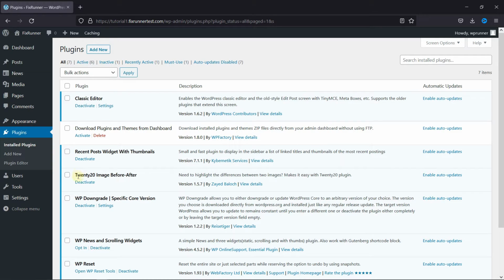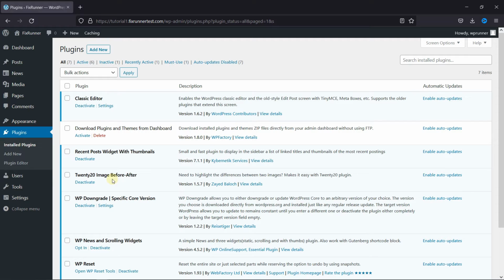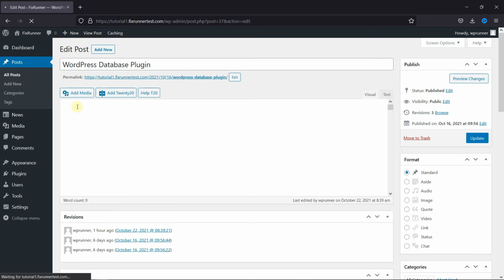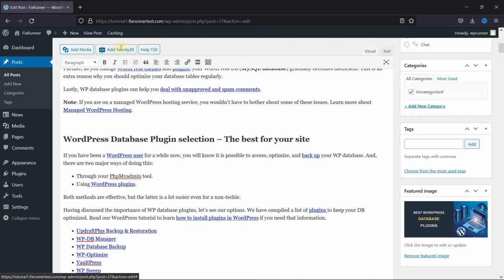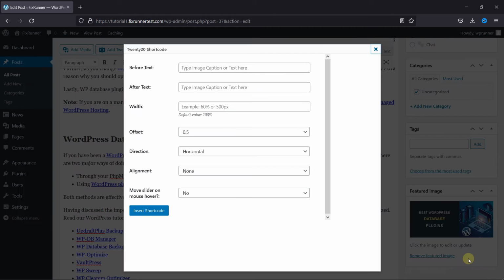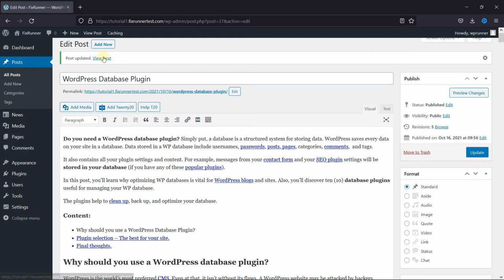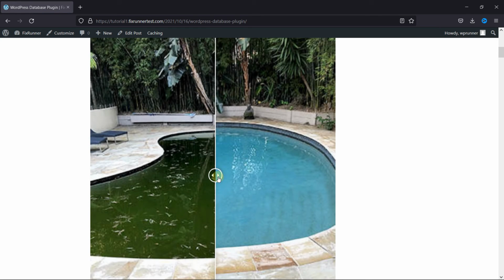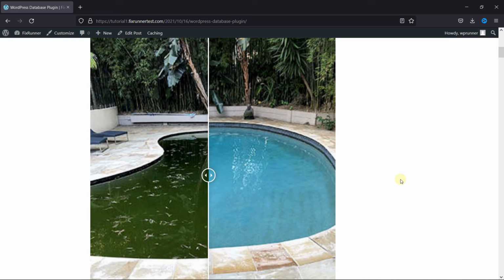How To Show Before And After Photo In WordPress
The quick and easy way to Show Before and After Photo in WordPress is here. A before and after photo can be useful to display side by side comparison of two identical images with minor differences. I’ll show you how to add them in wordpress with a slide effect.

0:12 - Introduction.
0:22 - Installing and activating the “Twenty20 image before-after” plugin.
0:46 - Navigate to the post you want to add this image in.